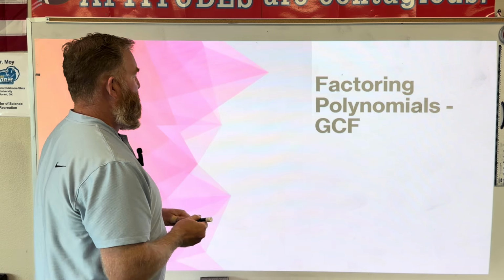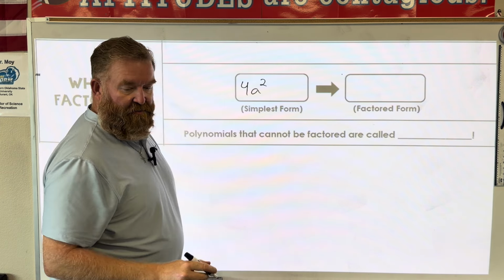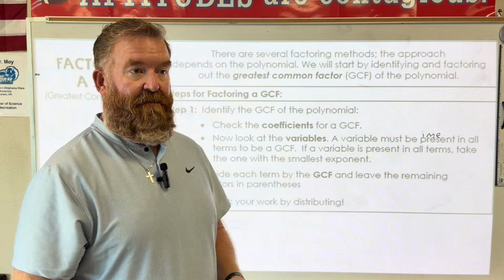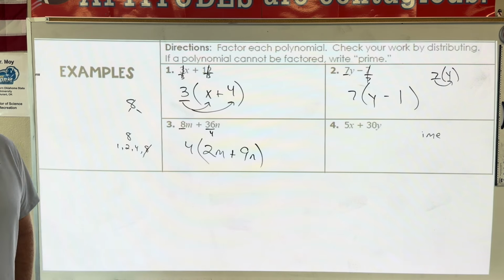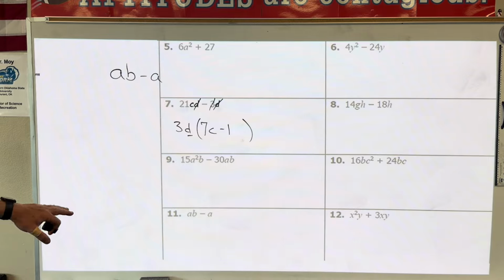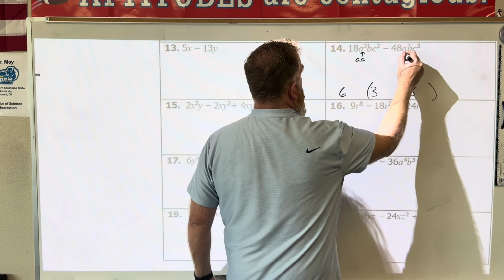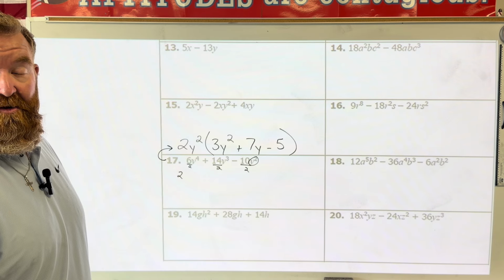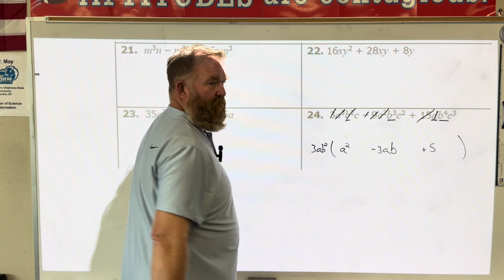Factoring Polynomials - GCF